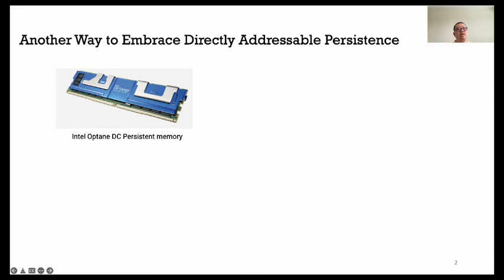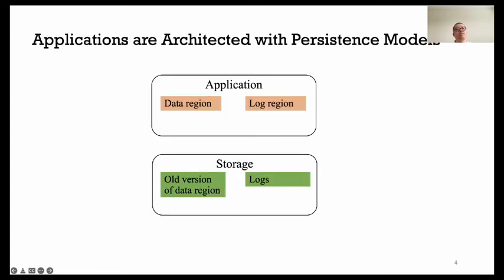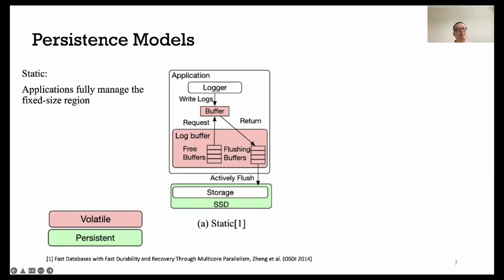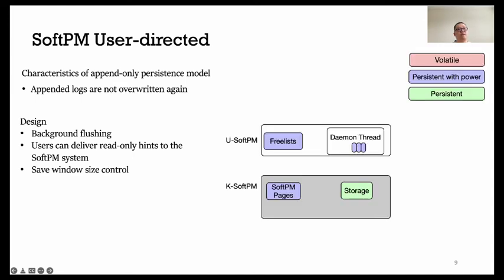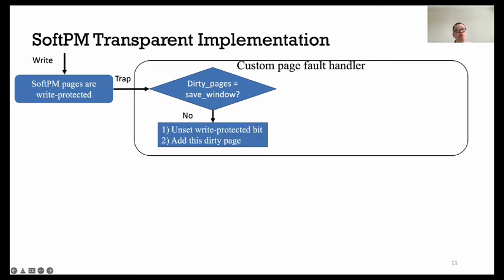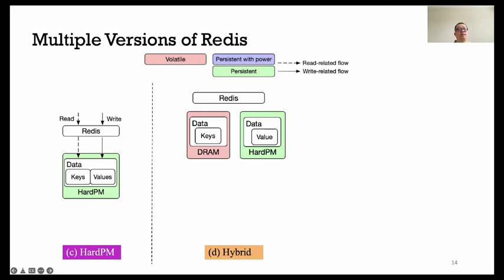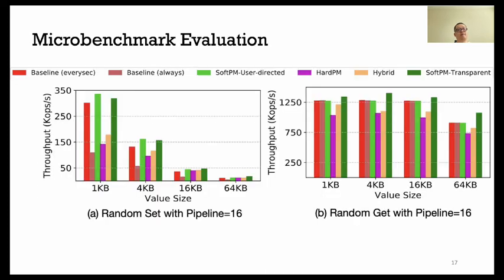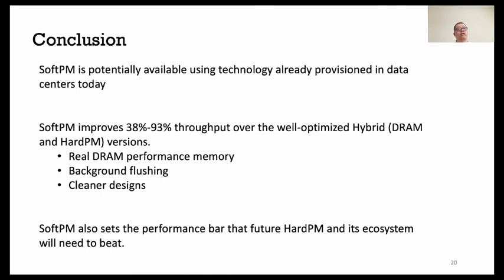NVMW22 SoftPM: Software Persistent Memory